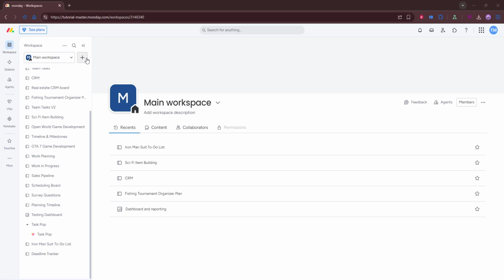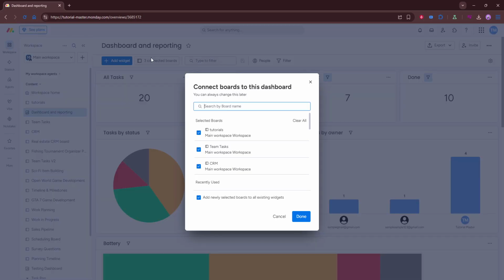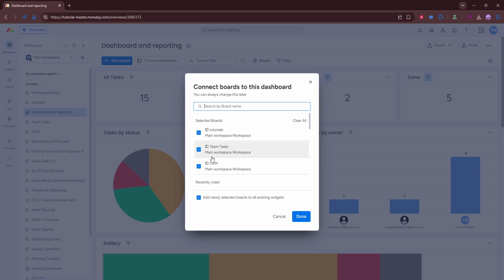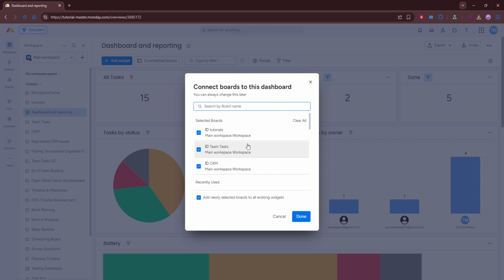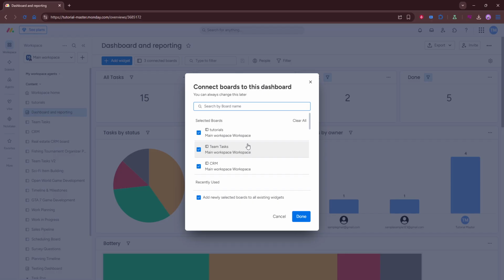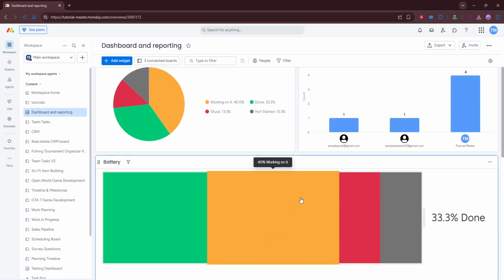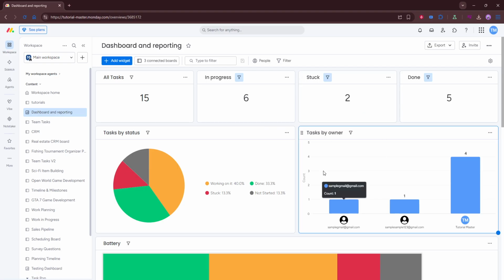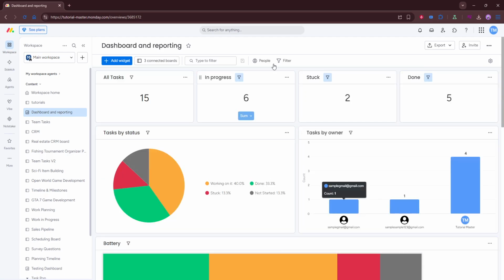How To Report Across Multiple Boards In Monday.com [Step By Step Guide]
In today's video we cover How To Report Across Multiple Boards In Monday.com [Step By Step Guide]